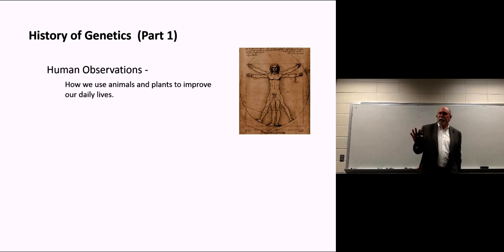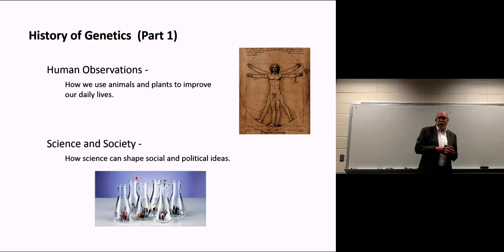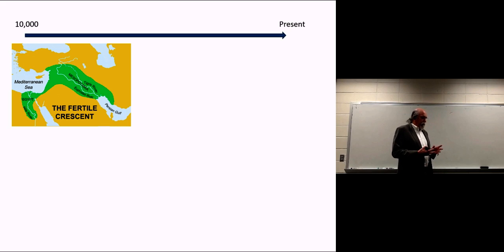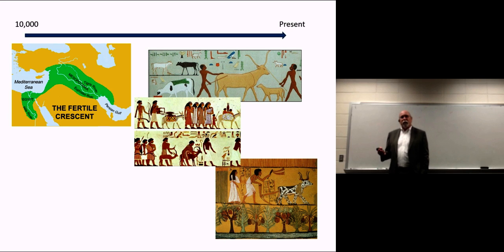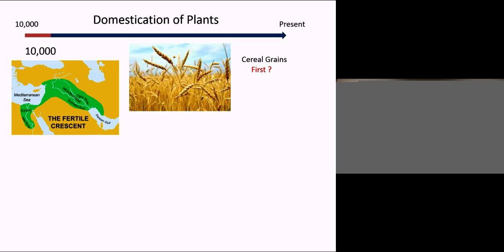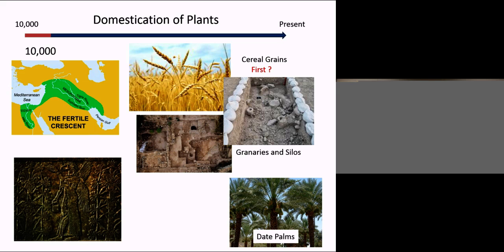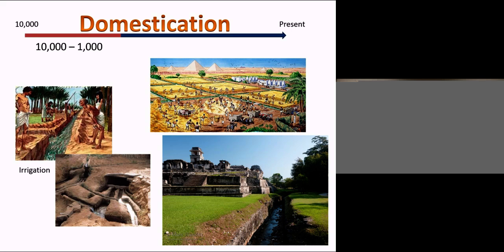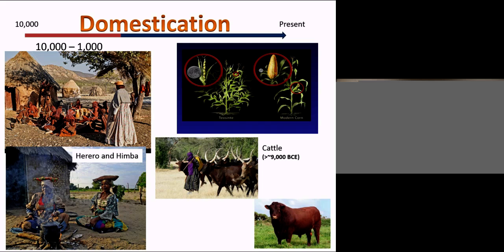GG History Part 1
A little History related to Genetics. A few simple lectures to get us started thinking about the broader aspects of Genetics.